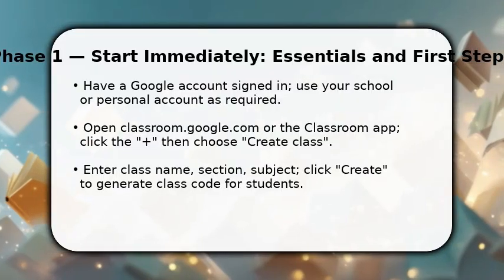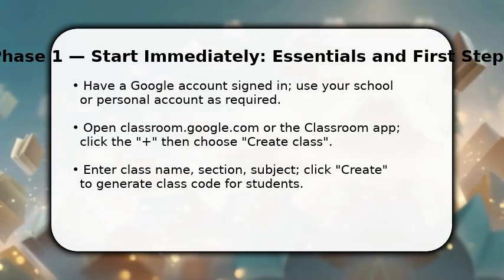How to Add on Google Classroom - Step by Step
How to Add on Google Classroom - Step by Step | 🔒 Surfshark VPN Deal — Stay private and secure. $1.99/mo + 3 Months Free ▸

Learn the step-by extricate process of adding a new class or module to your Google Classroom with our comprehensive guide. From login procedures, navigating menus, and selecting options for different grade levels, this video will walk you through each stage.

Google Classroom, Add New Course, Step-by-step Guide, Class Management on Google Classroom, How to Add a Module in Google Classroom, Navigate Google Classroom Menus, Grade Level Selection for Courses, Login Process of Adding Classes, Google Educational Platforms Tutorial, Integrating New Content into Google Classrooms, Class Creation on Google Education